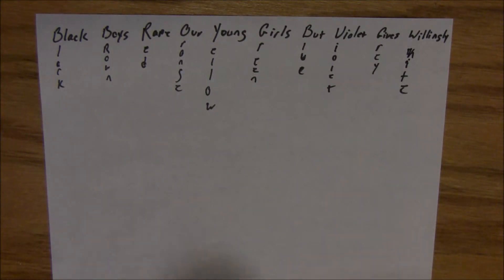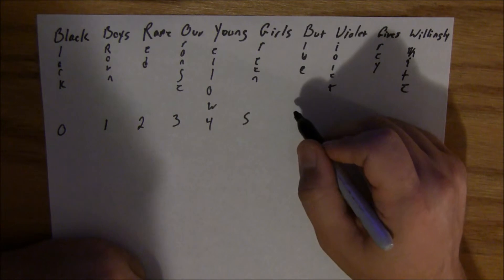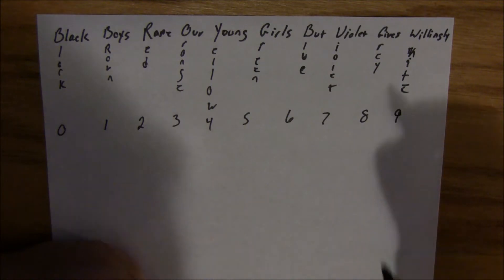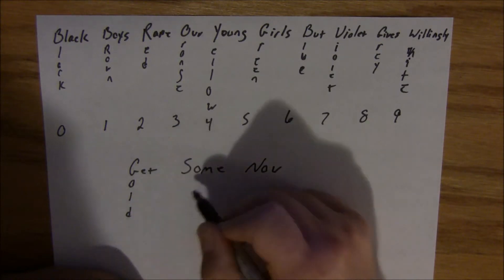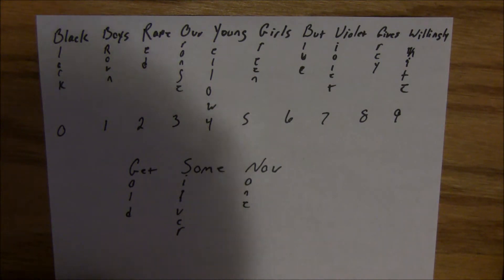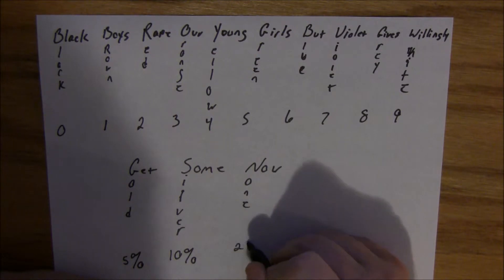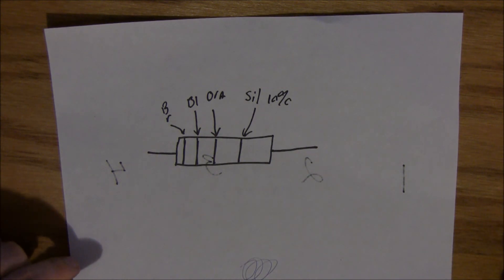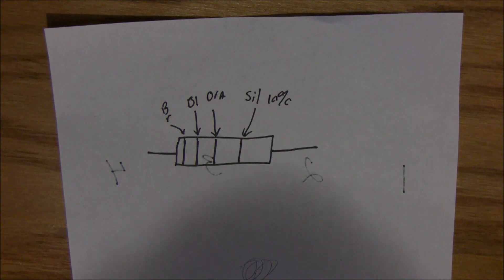Identify Resistors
The down low on how to identify resistors from memory.